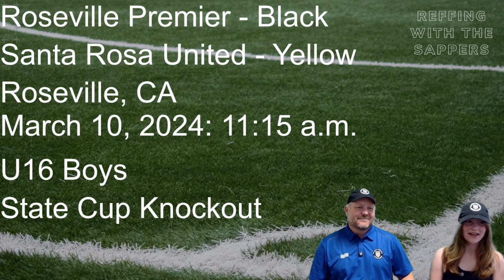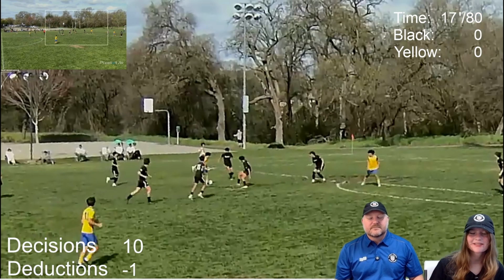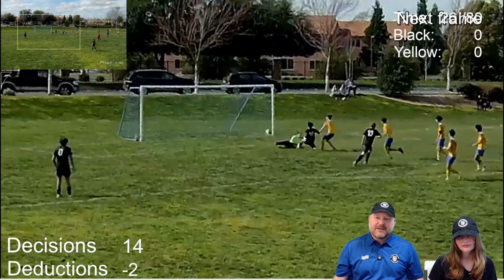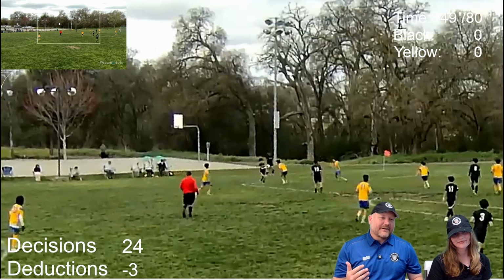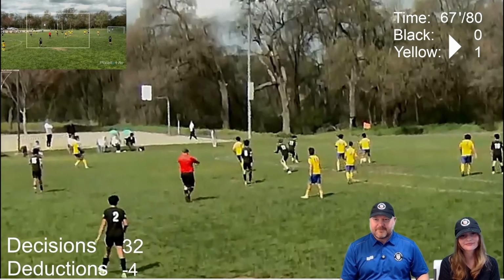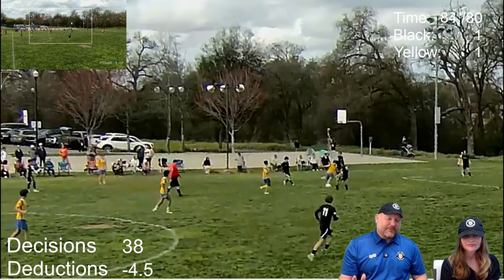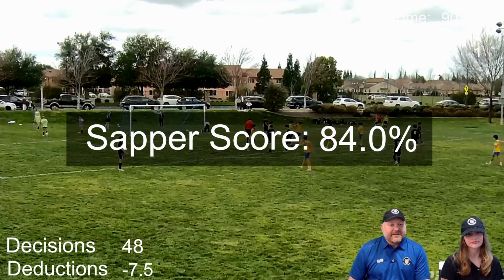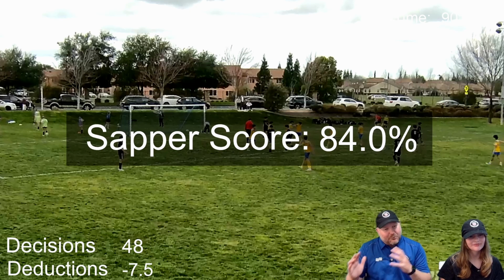Ep 45: FIGHT at end of State Cup match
Katie is back to help review this State Cup knockout match that ended in a fight followed by a DOGSO vs. SPA decision in the final minutes of overtime.  Let us know if what you think we got right or wrong.

Check us out on IG, Tiktok, & YouTube Shorts for regular short breakdowns of controversial decisions, sounds from the field, and funny moments!

If you haven't followed our channel before, visit our first episode linked below for a channel overview as well as our rules and guidelines for how we evaluate our matches:

See you out on the pitch!

0:00 - Intro
1:02 - Various calls
3:17 - Missed call #1
3:51 - Various calls
7:23 - Missed call #2
8:11 - Deliberate play?
11:03 - Various calls
13:35 - Yellow Card #1
14:20 - Various Calls
16:50 - Katie misses offside
17:41 - Various calls
18:58 - Missed call #4
21:05 - Yellow Card #2
22:21 - Various calls
24:35 - Yellow Card #3, parent exchange
27:10 - Player takes a dive
28:12 - Missed call #5 & #6 with Yellow Card
31:55 - Mass Confrontation
37:46 - SPA or DOGSO?
42:07 - Summary
43:25 - Bloopers